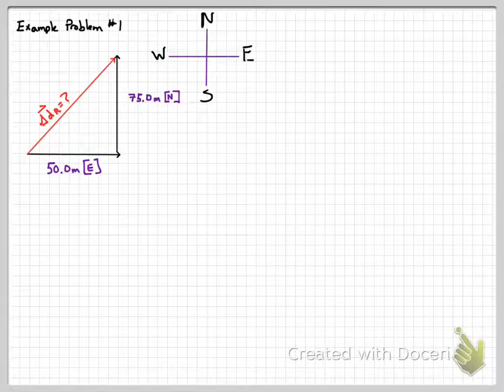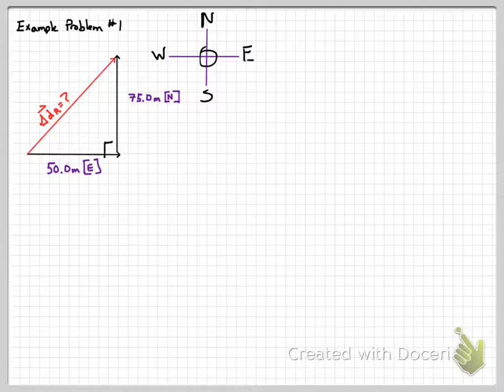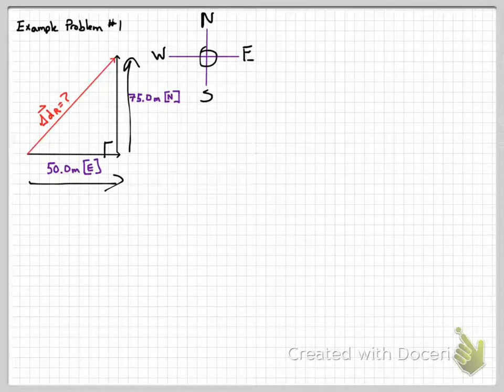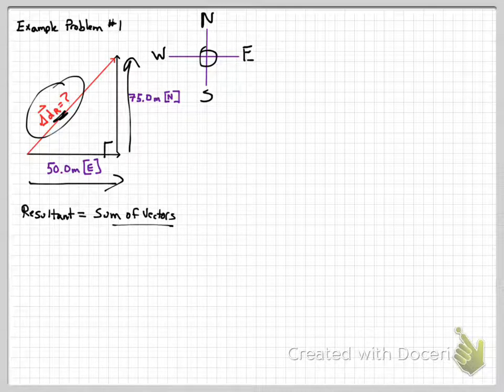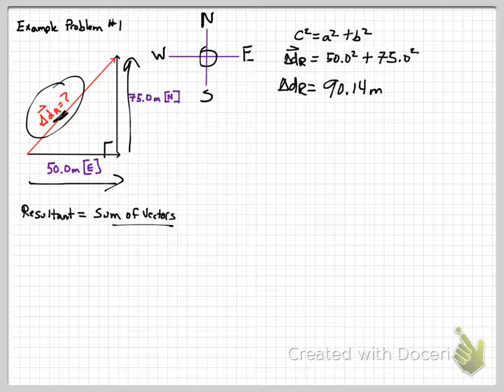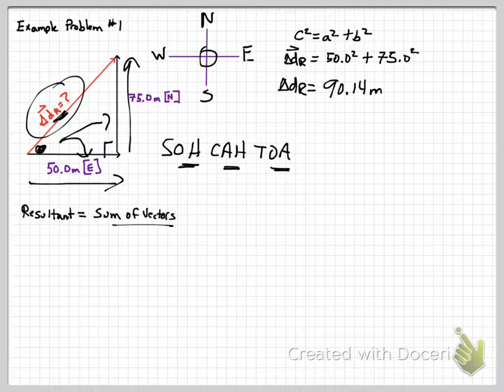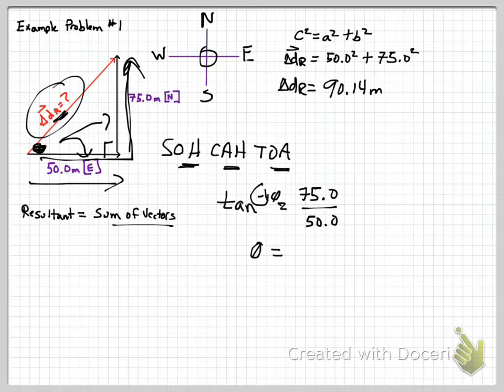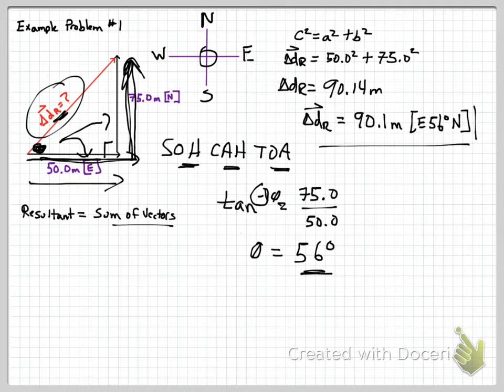2D Example Problem #1